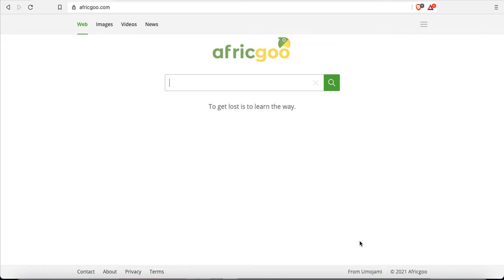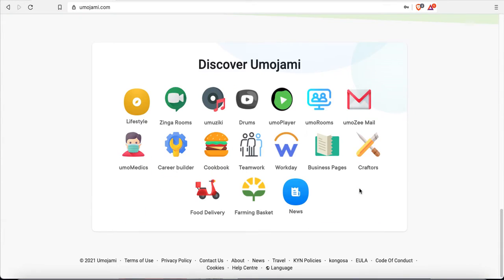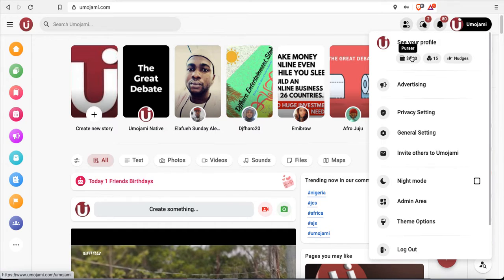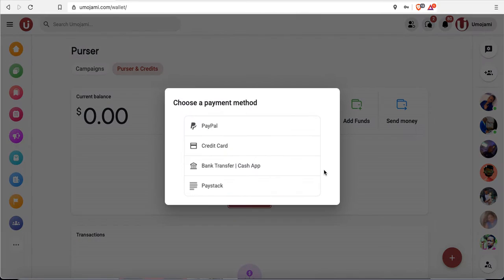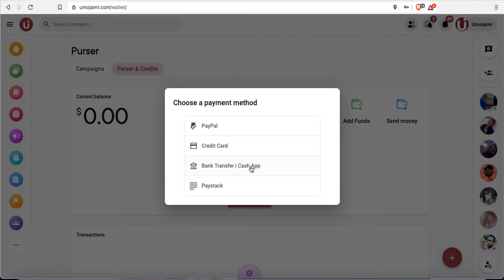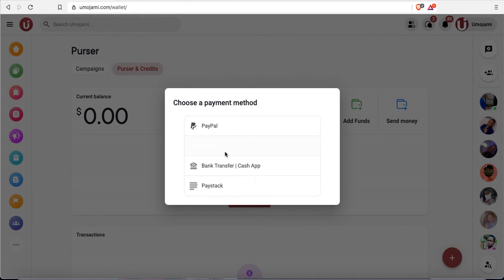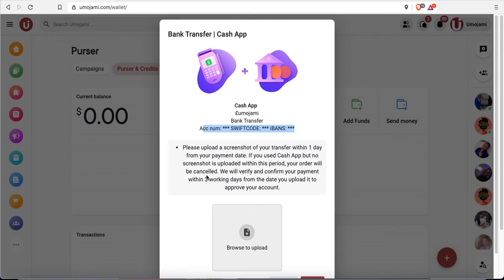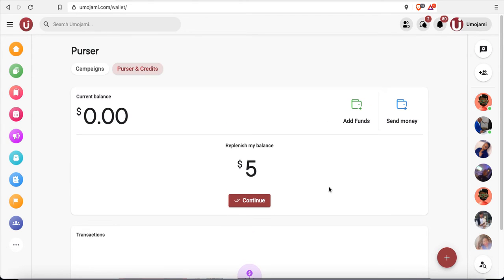What is Umojami Purser?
Umojami Purser is a fast and secure way of sending and receiving money using Umojami. We have made it easy and safe for you.